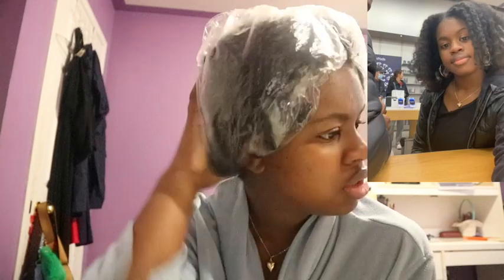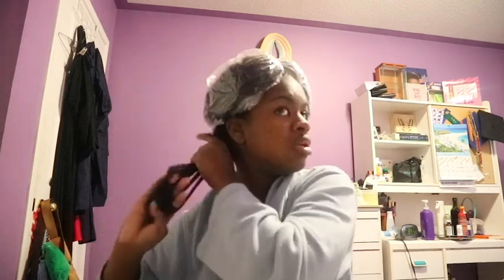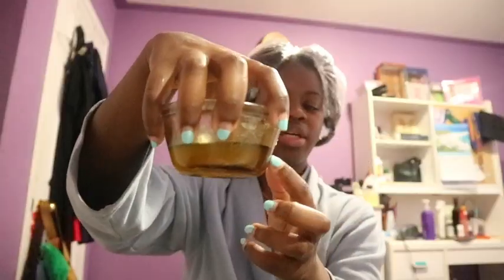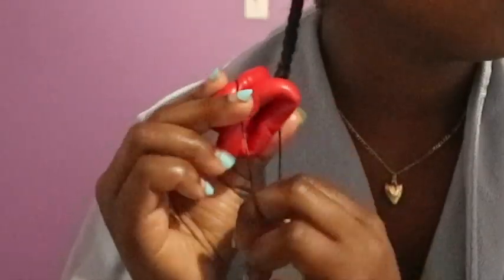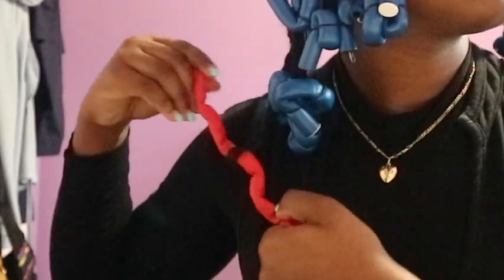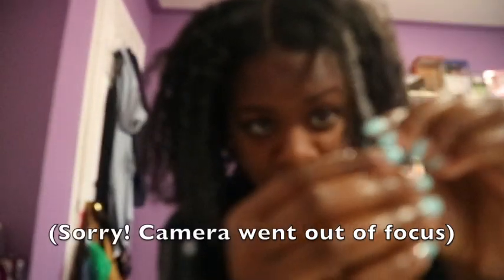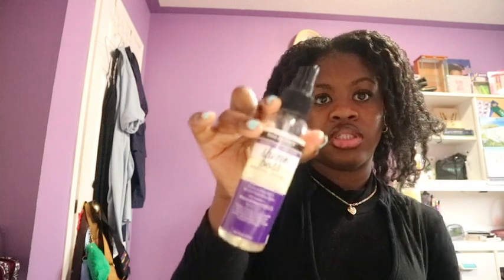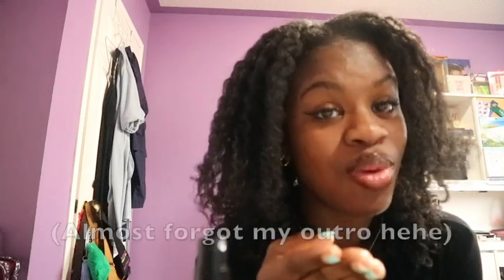Braidout on Blown Out Natural Hair✨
Hey guys! In this video I demonstrate how I blow out my hair using the infamous Revair (incredibly easy to use) blow dryer and how I create a braidout out of it !
Products explained throughout video.